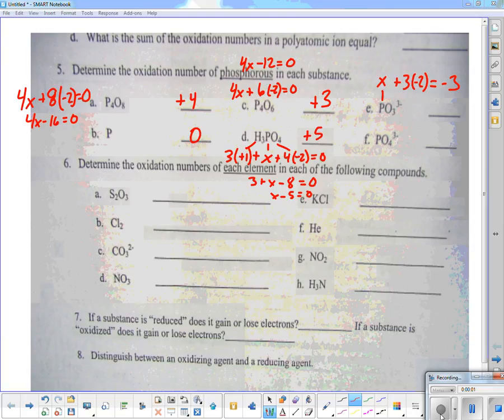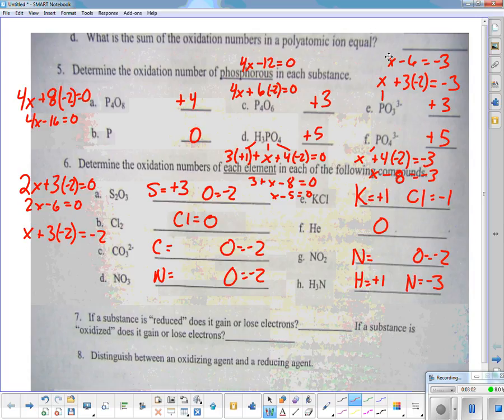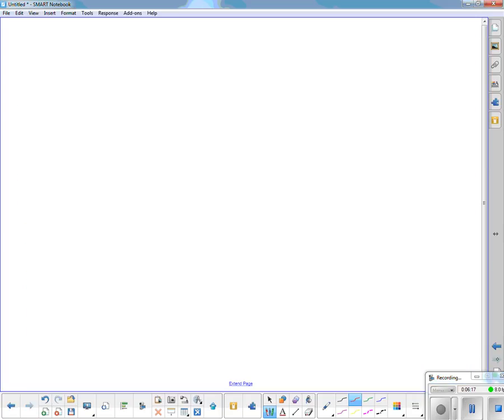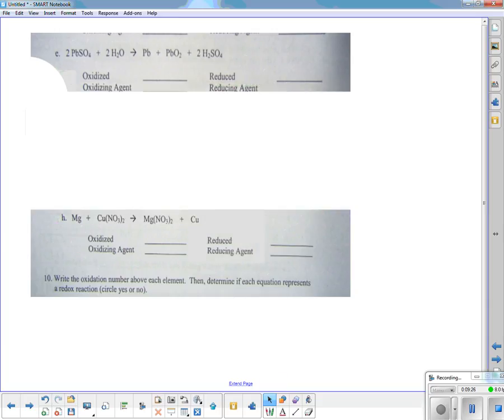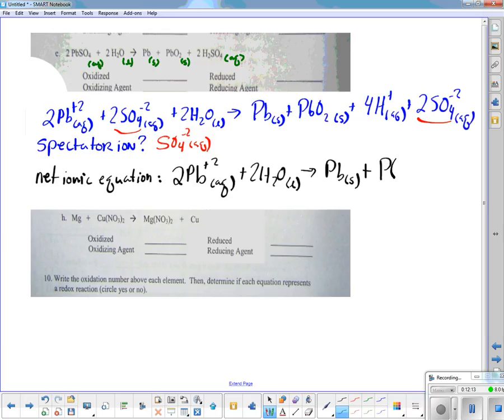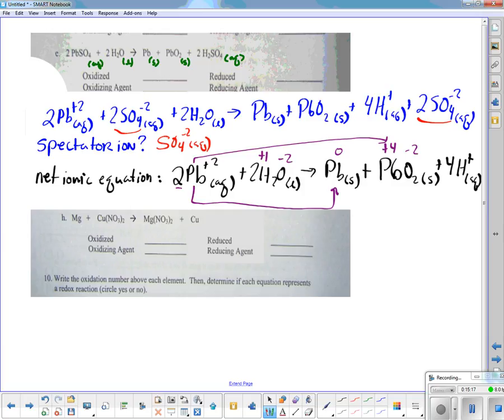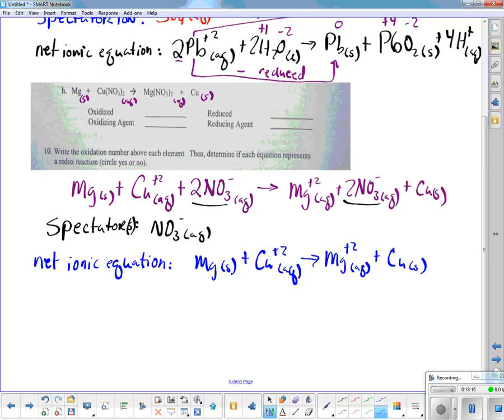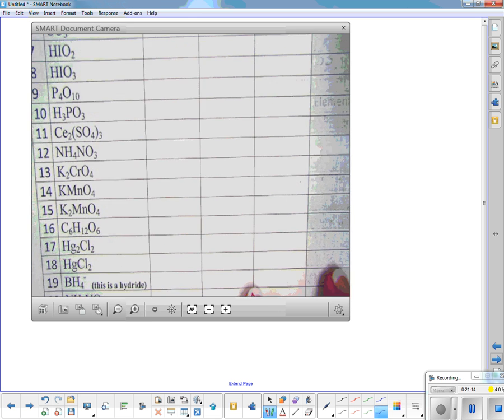January21 0142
redox equations oxidation states